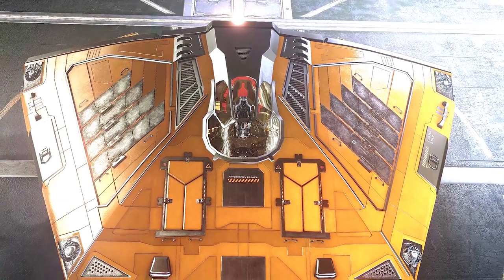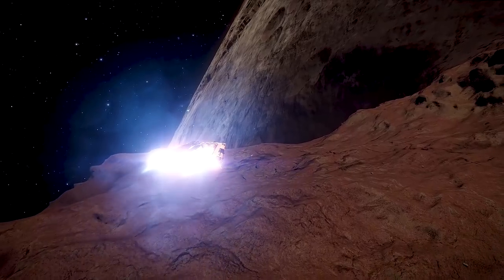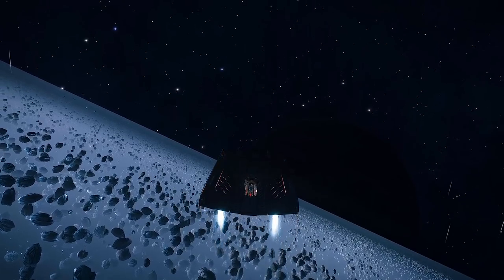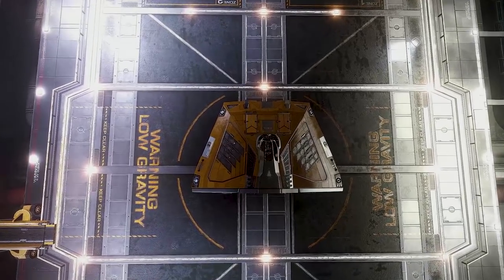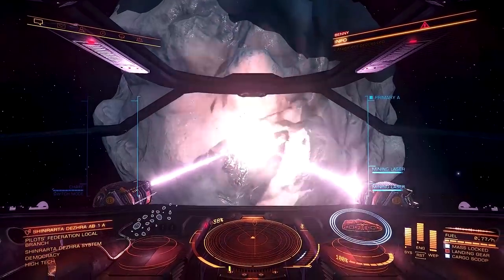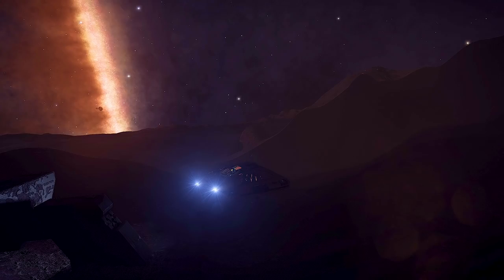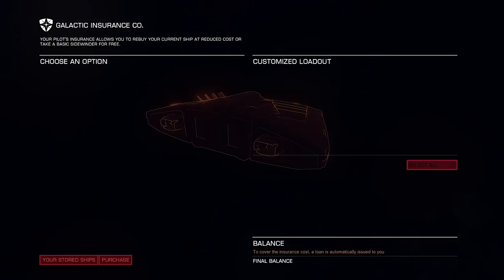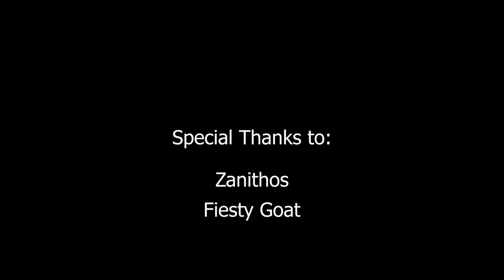The Sidewinder [Elite Dangerous] | The Pilot Reviews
Review of The Sidewinder from Elite Dangerous. The first ship you'll probably ever fly. The Sidewinder not only sets the tone for the game, but sets the bar for every other ship. The Pilot Reviews The Sidewinder.
And for some reason you can follow people on Reddit